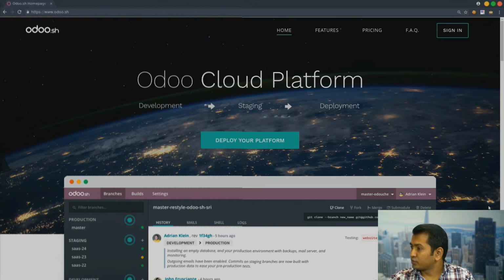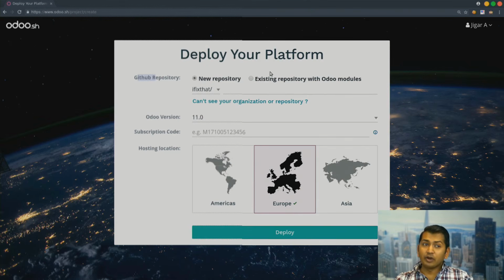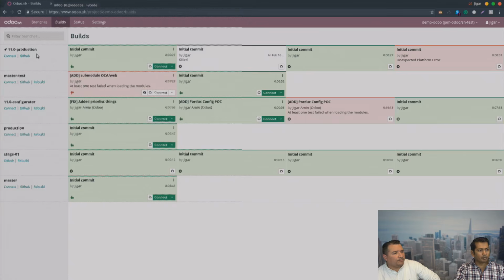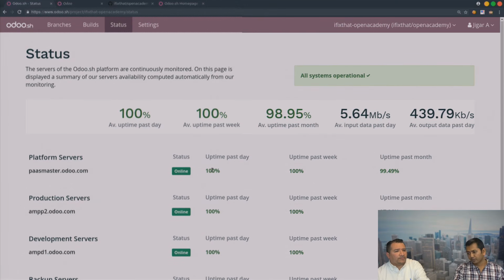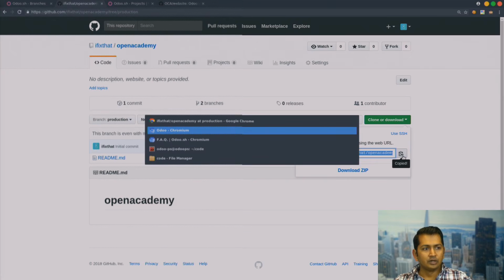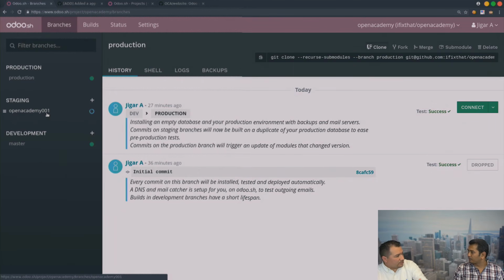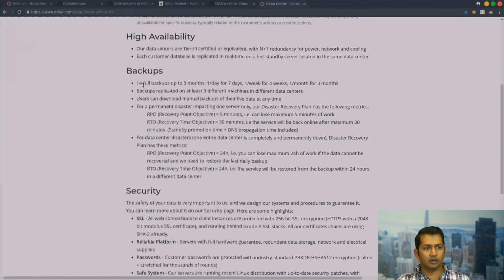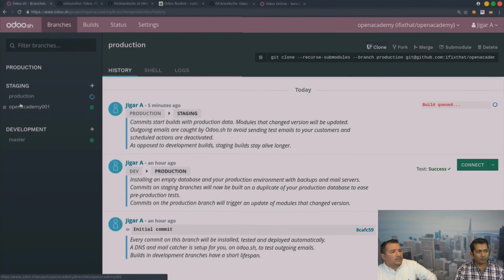Odoo.sh - Everything you need to know about Odoo's new cloud platform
In this webinar Python & Javascript Developer Jigar Amin will introduce you to the new cloud platform, Odoo.sh. He will then review the key benefits of this full stack platform for developers.